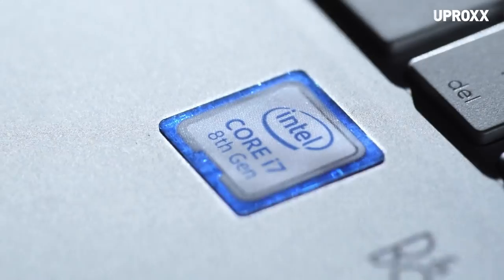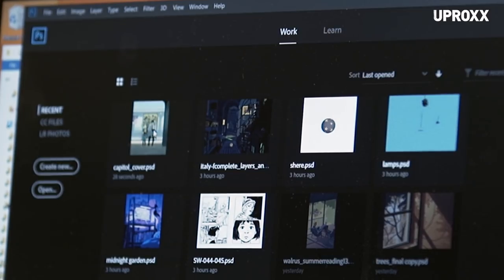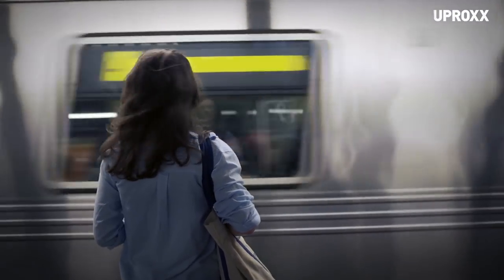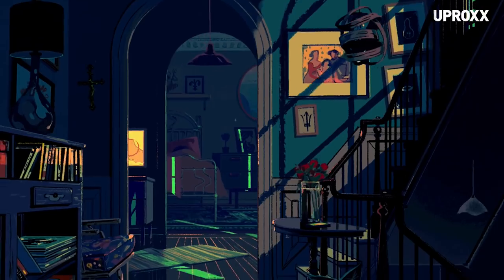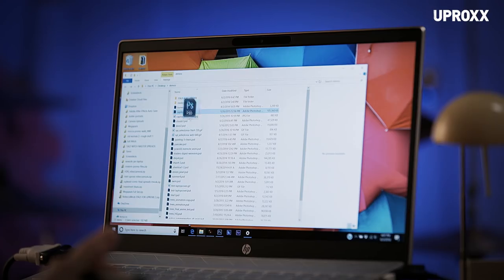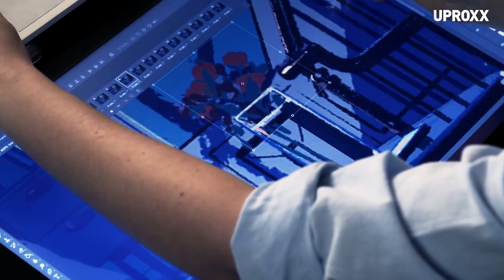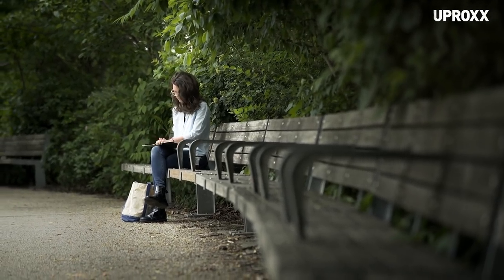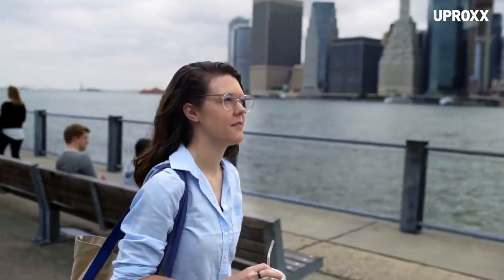You Need To See This Hand-Drawn Animated GIF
Thanks to Intel Optane memory, Rebecca Mock is now able to animate her hand-drawn gifs faster than ever. Watch how this technology saves her time and stress as she creates her famous 12 frame GIF to commemorate an earthquake.